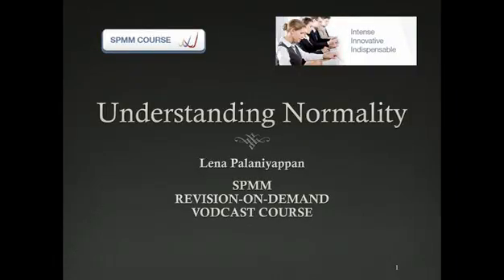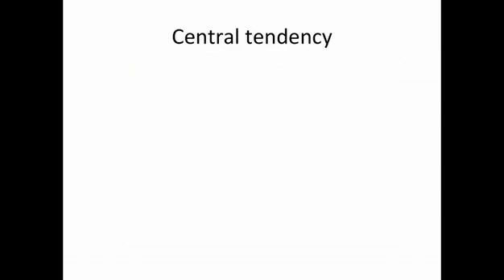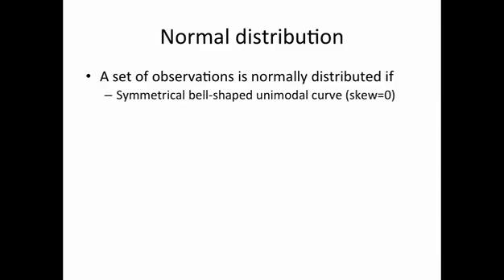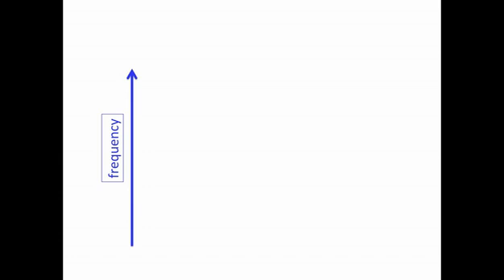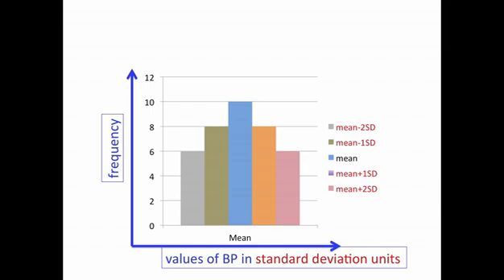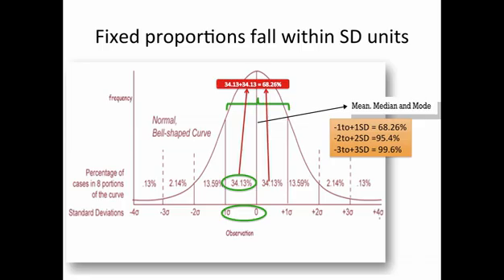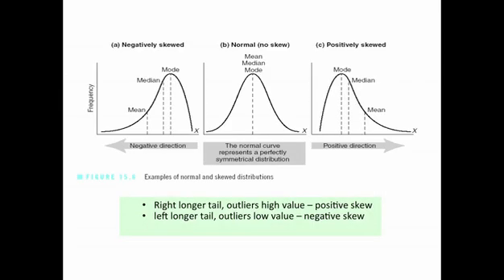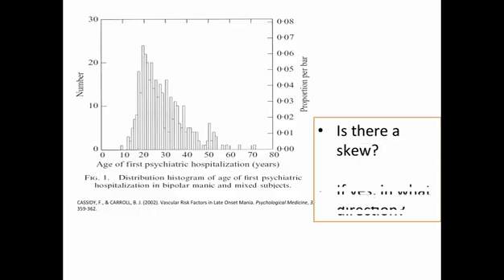15 Stats Videos Normality